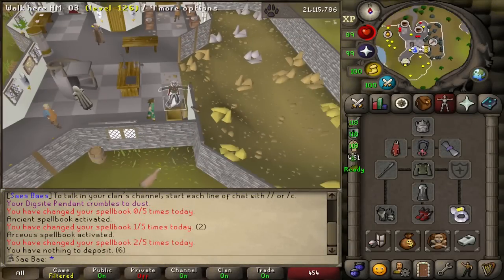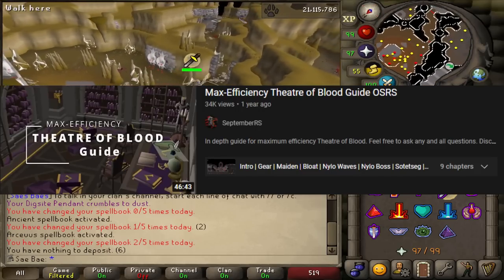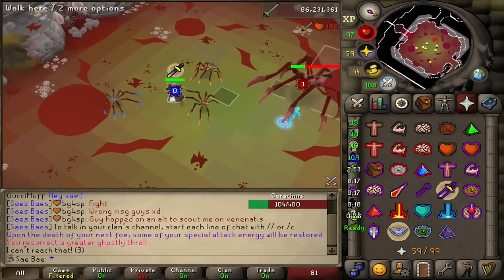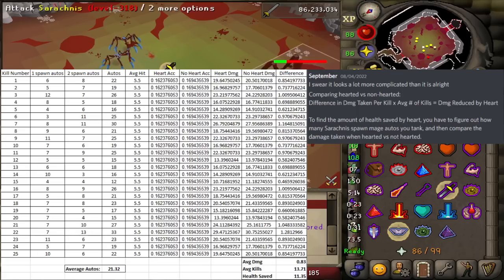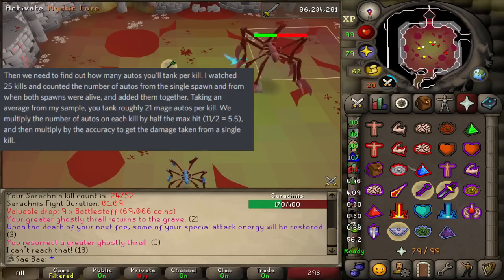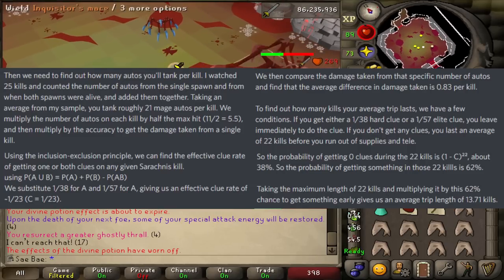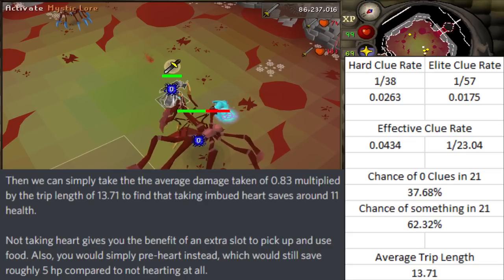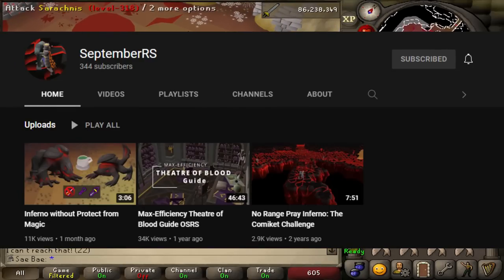Is the Imbued Heart Worth for Mage Defense?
Huge thanks to the current Sae's Baes [10/50]!
Kollin K, skilledkill37, N M, Sean P, Shwrecked Sensei, *RsBobbyyHill*, cjayk, *jad*, Cauê P, Stop Now!